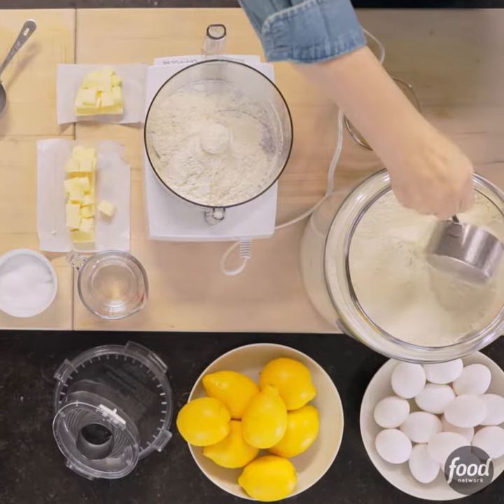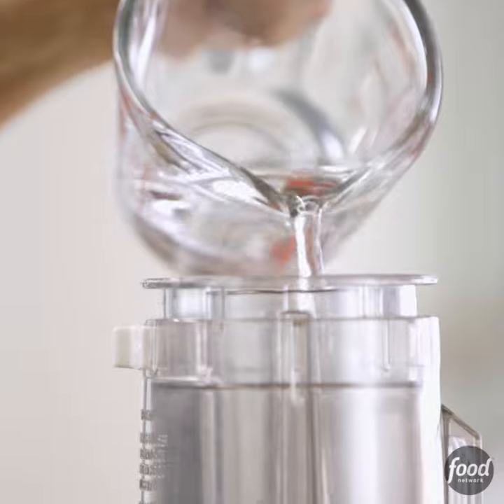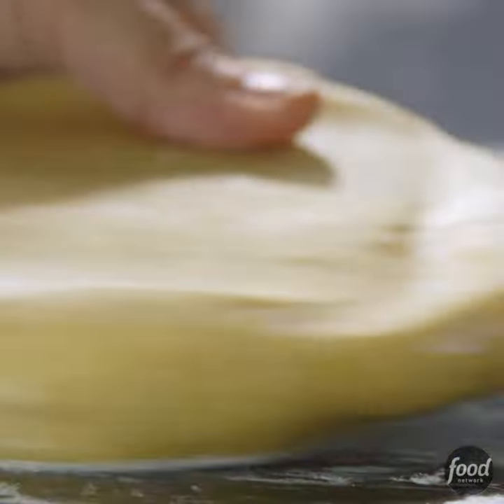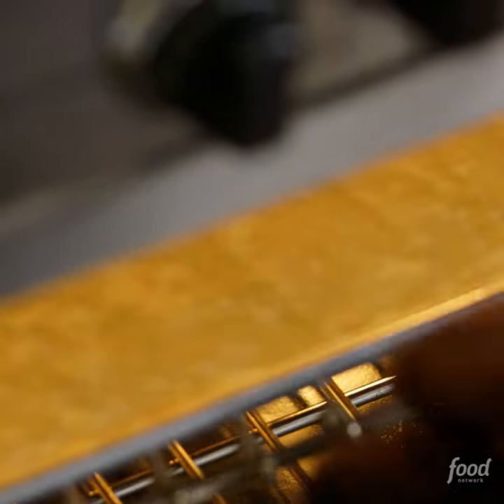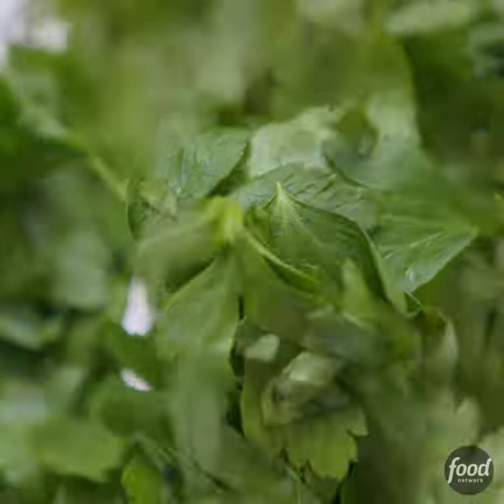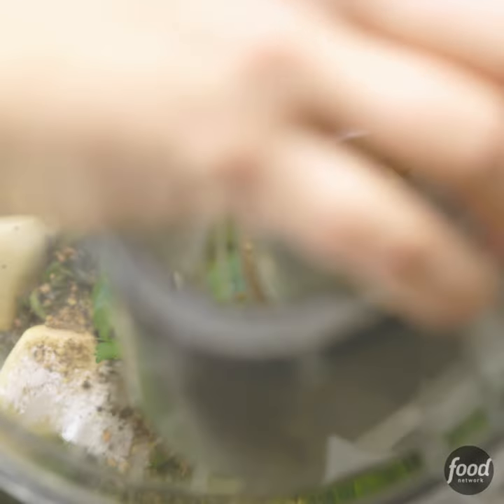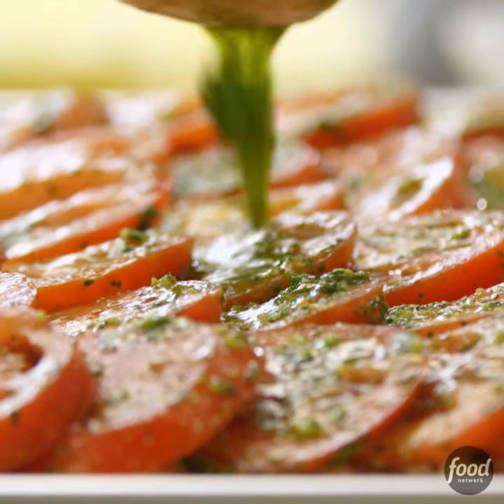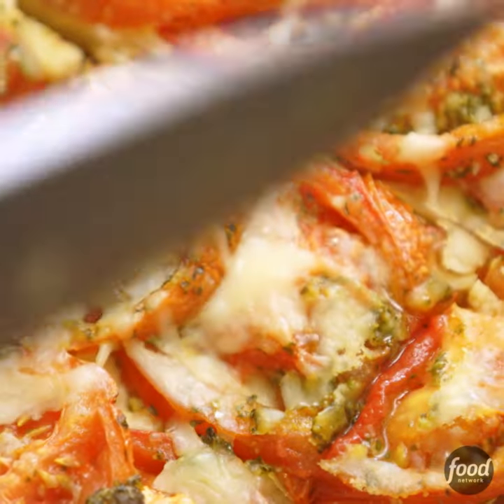How to Make Ina's Tomato Tart | Barefoot Contessa: Cook Like a Pro | Food Network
Anna's Tomato Tart
Total: 2 hr 20 min
Active: 40 min
Yield: 6 servings
Level: Intermediate

Ingredients

For the crust:
2 1/2 cups all-purpose flour
Kosher salt
12 tablespoons (1 1/2 sticks) cold unsalted butter, 1/2-inch-diced
2 cold extra-large egg yolks
1/2 cup ice water
2 1/2 pounds dried beans, for baking the crust (optional)
For the filling:
2 1/2 pounds firm medium (2 1/2-inch) tomatoes, cored and sliced 1/4 inch thick
1 cup whole fresh parsley leaves, lightly packed
1/2 cup coarsely chopped fresh basil leaves, lightly packed
3 large garlic cloves
1 tablespoon fresh thyme leaves
Kosher salt and freshly ground black pepper
1/2 cup good olive oil
6 tablespoons Dijon mustard
3/4 pound grated Gruyere cheese (1 pound with rind)
1/2 cup plus 2 tablespoons freshly grated Italian Parmesan cheese

Directions

Place the flour and 1 teaspoon of salt in the bowl of a food processor fitted with the steel blade. Add the butter and pulse 12 to 15 times, until the butter is the size of peas. Add the egg yolks and pulse a few times to combine. With the motor running, add the ice water through the feed tube and pulse until the dough starts to come together. Dump onto a floured board and roll it into a flat disk. Wrap in plastic wrap and refrigerate for 30 minutes.

Preheat the oven to 400 degrees. Line a sheet pan with parchment paper.

Meanwhile, place the tomatoes in a large bowl. Put the parsley, basil, garlic, thyme, 1 teaspoon salt, and 1 teaspoon pepper in the bowl of a food processor fitted with the steel blade and process until finely minced. With the processor running, pour the olive oil down the feed tube and process until combined. Pour the mixture over the tomatoes and toss gently. Set aside.

On a well-floured board, roll the dough out to an 11 x 17-inch rectangle and transfer it to the prepared sheet pan. Don't worry if it doesn't fit exactly; you want it to cover most of the bottom of the pan but it can be a little rough on the sides. Place a second sheet pan directly on the pastry and bake for 15 minutes. (You can also line the pastry with foil and fill it with dried beans.) Remove the top sheet pan (or the beans and foil). Using a dinner fork, pierce the pastry in many places. Bake for another 8 to 10 minutes, until lightly browned. Check the pastry during baking; pierce any spots that bubble up. Allow the crust to cool for 15 minutes.

Lower the oven to 375 degrees. Brush the mustard on the crust with a pastry brush. Sprinkle a thick even layer of Gruyere on the pastry, reserving 1/2 cup for the top, and sprinkle with the 1/2 cup of Parmesan. Place overlapping tomatoes in rows on top. If there is a little garlic and herb mixture in the bowl, sprinkle it over the tomatoes, but if there is liquid in the bowl, strain it through a very-fine-mesh strainer, discard the liquid, and sprinkle the garlic and herb mixture on the tomatoes. Sprinkle the reserved 1/2 cup of Gruyere and the remaining 2 tablespoons of Parmesan on top. Bake for 30 minutes.

Cool slightly, cut into squares, and serve warm or at room temperature.